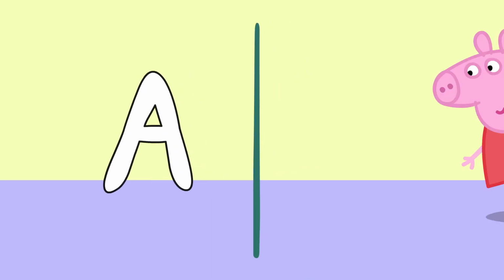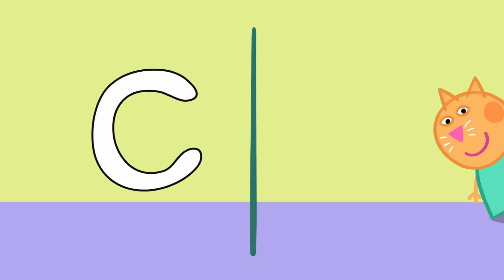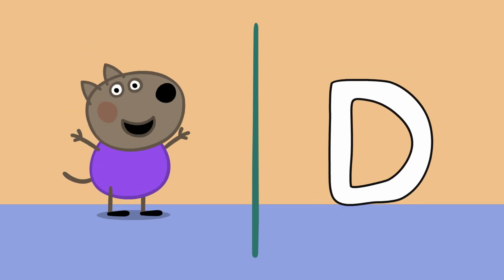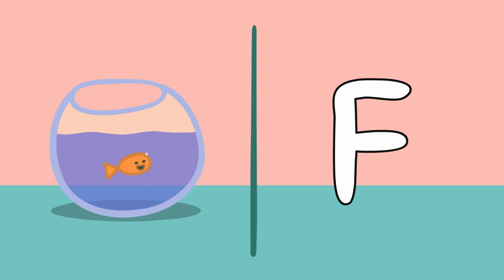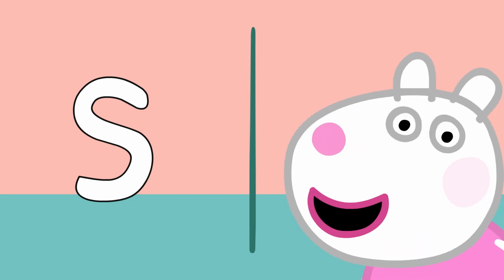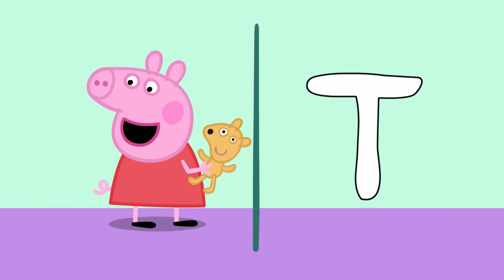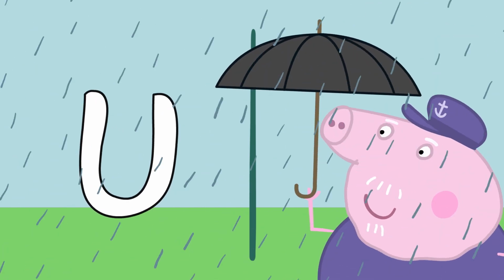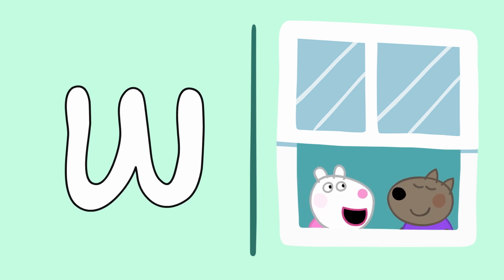Learn the English Alphabet | Alphabet lernen | Peppa Pig Kinderreime und Kinderlieder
Willkommen auf dem offiziellen Peppa Pig Kinderreime Youtube Kanal! Komm und sing mit Peppa Pig zu ihrem neuen Musikalbum Kinderreime! Wir alle lieben Peppa Pig-Lieder, nicht wahr?